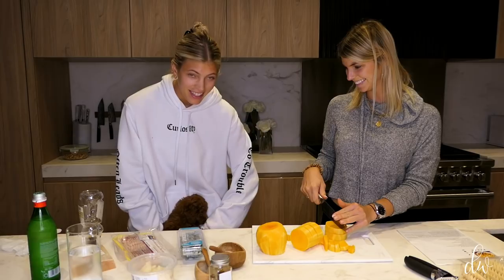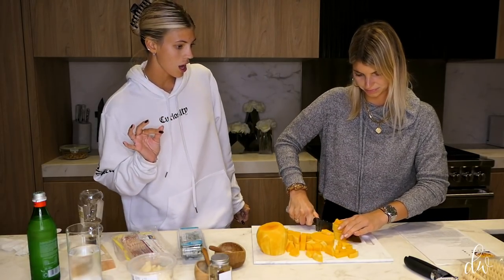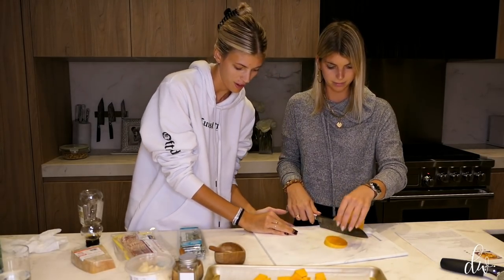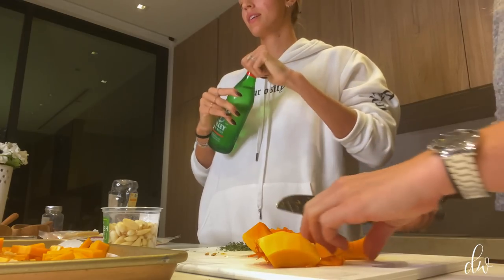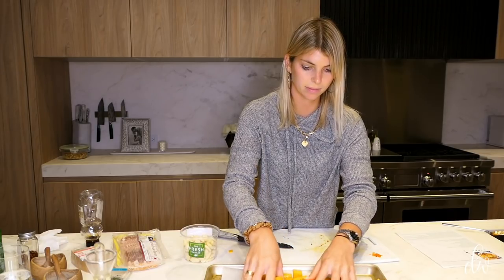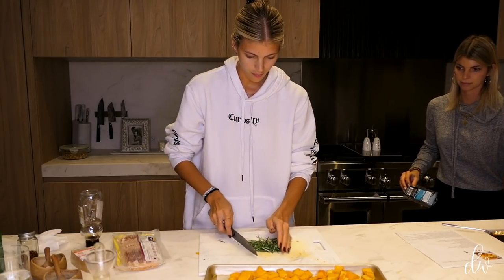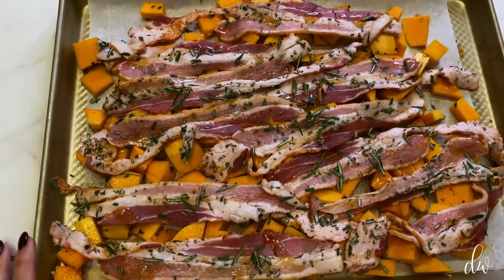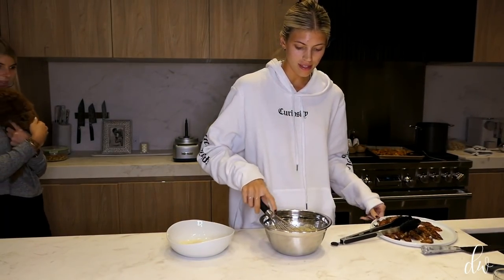Fall Favorites | Butternut Squash Carbonara | Devon Windsor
Hi everyone!! Happy Wednesday !
I am sharing my ALL TIME favorite fall recipe.. Butternut Squash Carbonara with rosemary bacon! It is the most fall, delicious, cozy, easy recipe! Another Half Baked Harvest MUST! Butternut squash just screams fall to me, adding in the bacon and the rosemary just puts this pasta dish over the edge into amazingness ! You have to try! Hope you enjoy the final video of my fall favorites !
xx
chef dev

INGREDIENTS:

1 tablespoon extra virgin olive oil
2 cups cubed butternut squash (about 1 small squash)
2 tablespoons fresh thyme leaves
1/2 teaspoon crushed red pepper flakes
kosher salt and black pepper
2 cloves garlic, smashed
8 slices thick-cut bacon
2 tablespoon chopped fresh rosemary
1/2-1 teaspoon cayenne pepper
2 teaspoons honey
1 pound dry linguine pasta
2 large eggs, at room temperature, beaten
1 cup grated parmesan cheese, plus more for serving
2 tablespoons salted butter, at room temperature